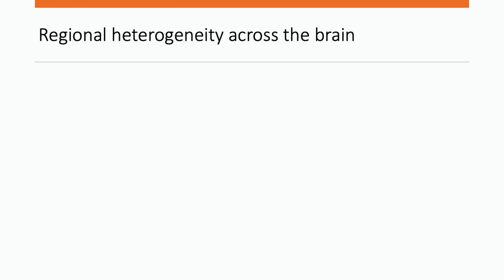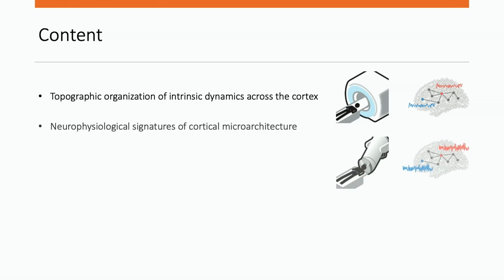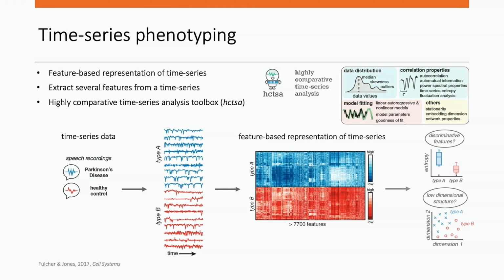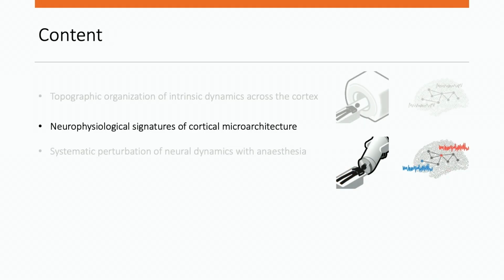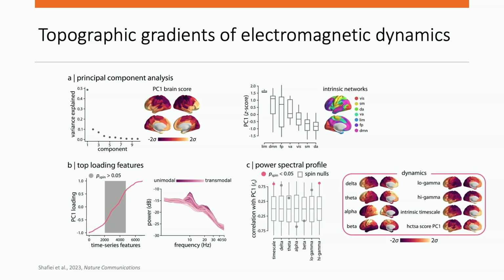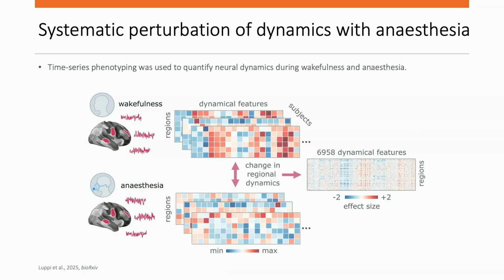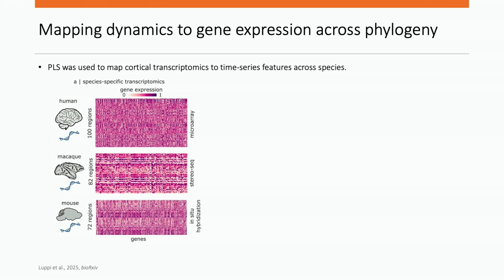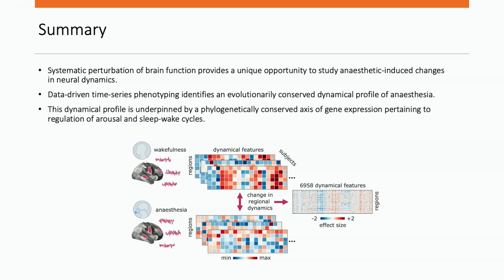OHBM 2025 | Symposium | Golia Shafiei | Systematic dynamical profiling to discover and manipulate …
Session: Integrating empirical and computational approaches to drive brain towards healthy dynamical regimes
Part 4
Title: Systematic dynamical profiling to discover and manipulate the dynamical regime of the primate brain.
Speaker: Golia Shafiei